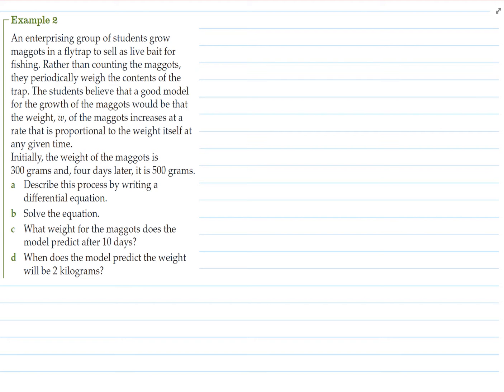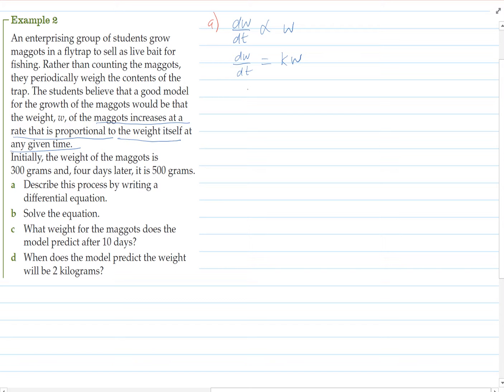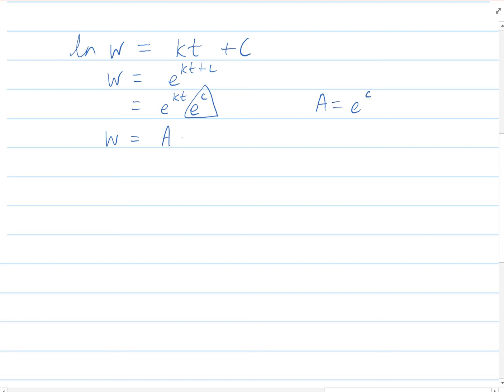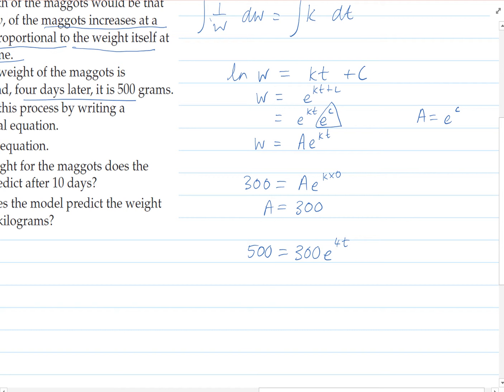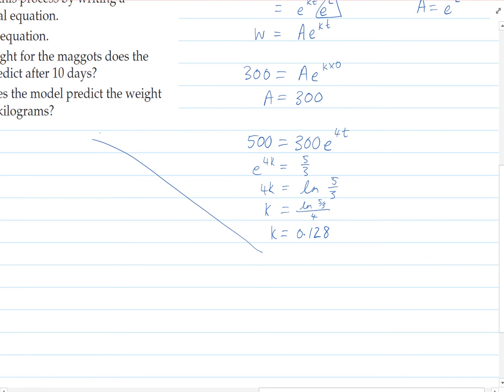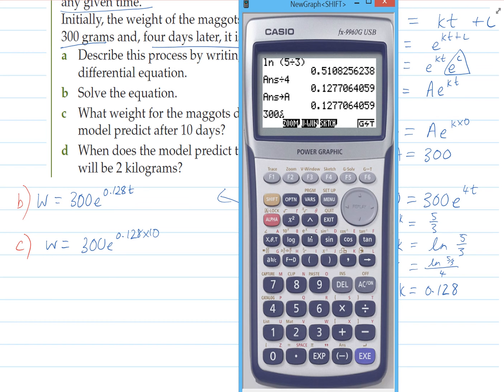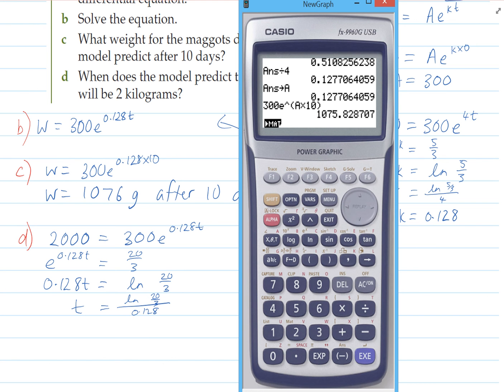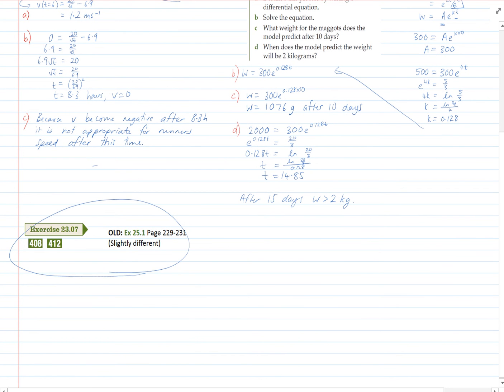differential equations applications